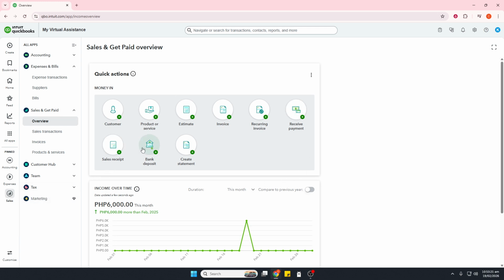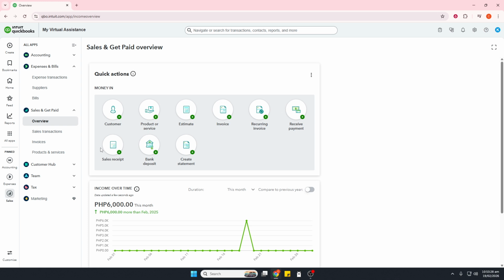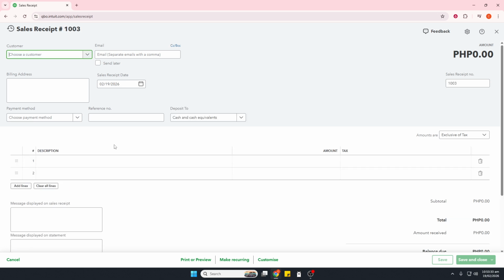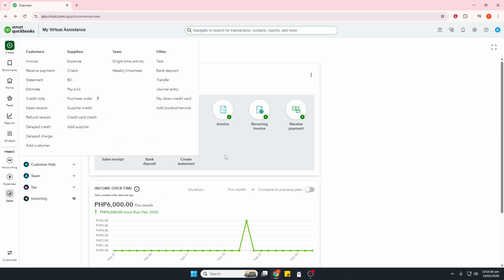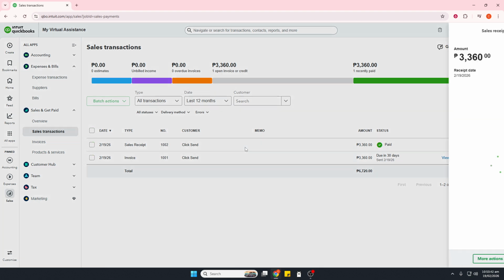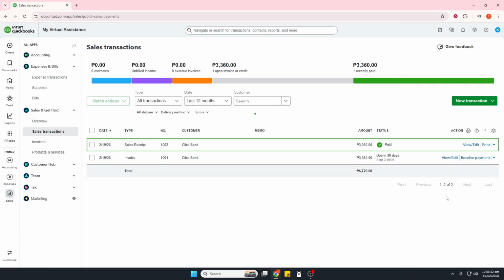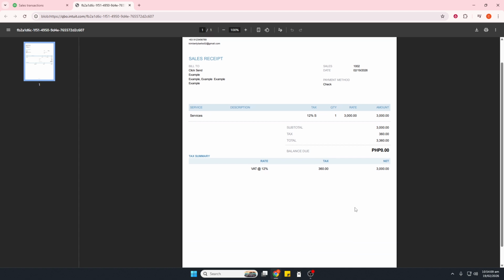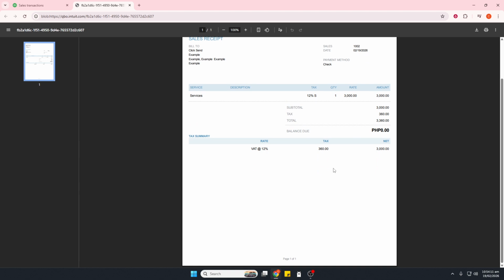How To Print Receipt For Direct Deposit Payment To Contractor In…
Sending a direct deposit is only half the battle—your contractors still need a record of what that payment covers! In this updated 2026 tutorial, I’m showing you the exact, step-by-step process to generate and print a Direct Deposit Receipt (Remittance Advice) for your 1099 contractors in QuickBooks Online and Desktop.